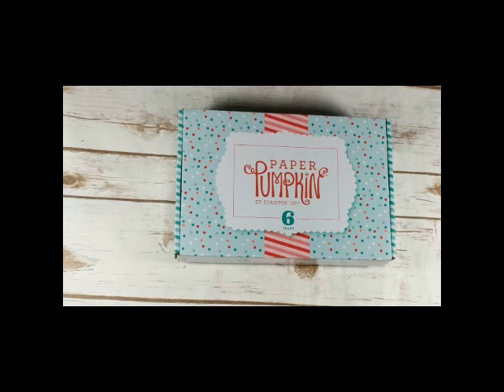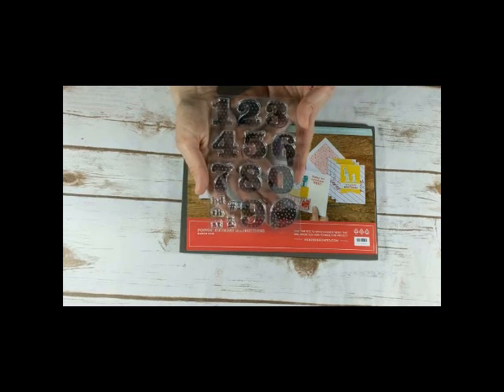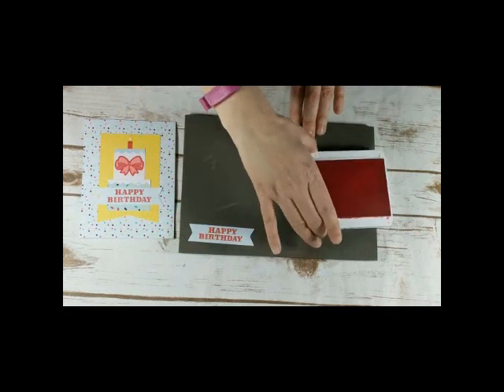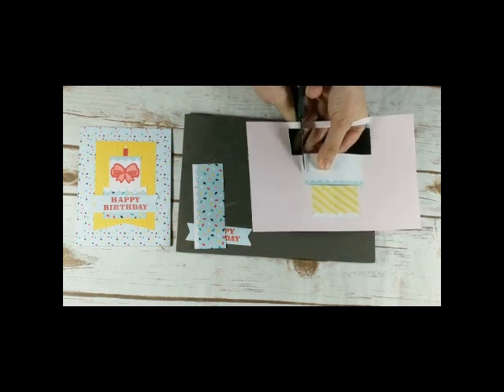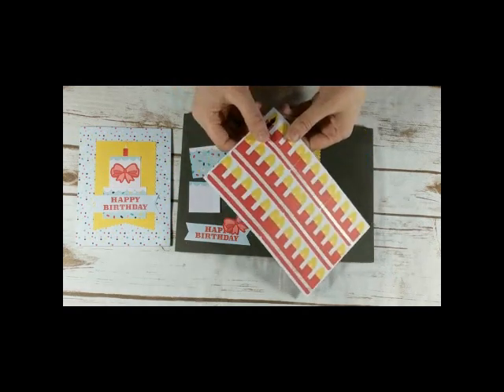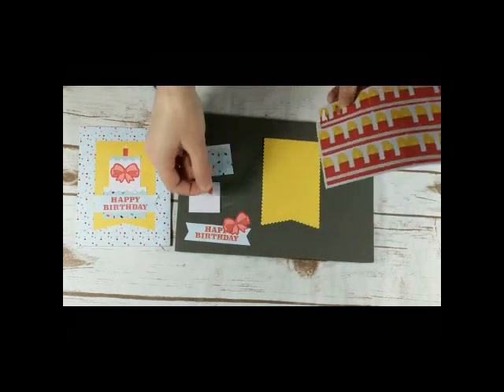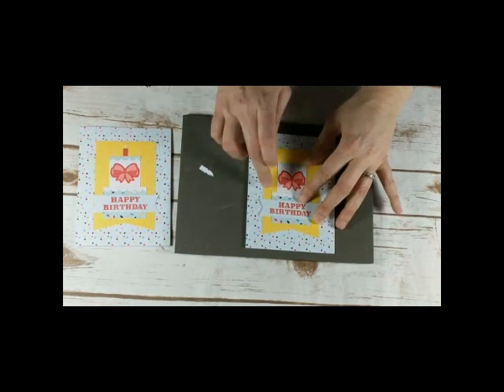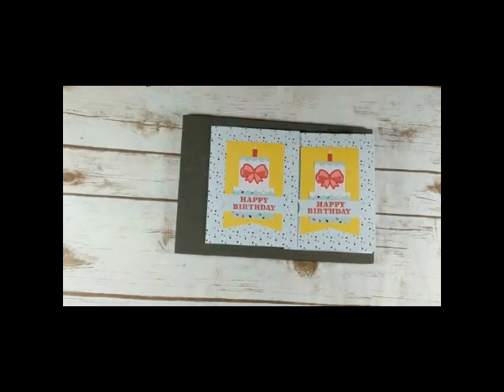Tuesday Tip: Paper Pumpkin Alternate Card March 2019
In this week's video I am featuring the March 2019 Paper Pumpkin kit Poppin' Birthday to make a sweet and simple card.

Measurements
Pre-printed confetti card base - 5 1/2" x 8 1/2", score in half at 4 1/4
Pre-printed Daffodil Delight large banner - 2 3/4" x 4 1/8"
Pre-printed banner for sentiment - 3/4" x 3"